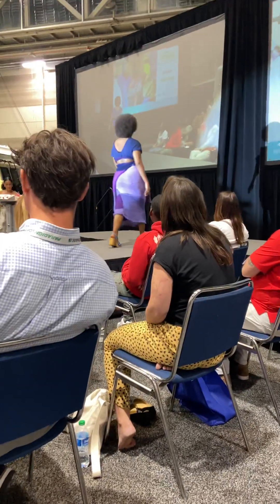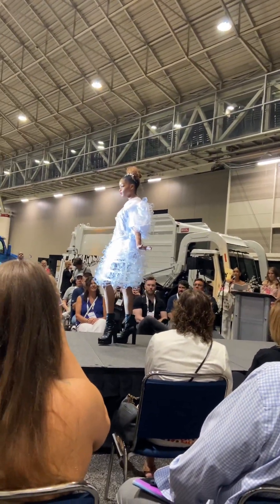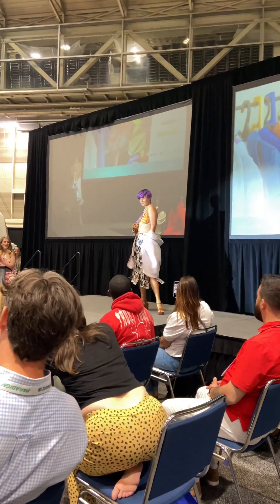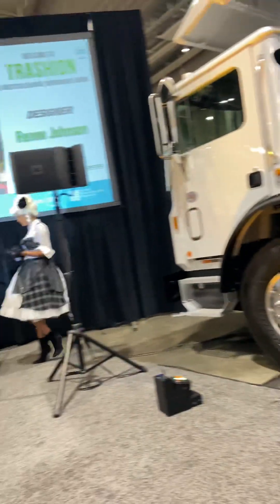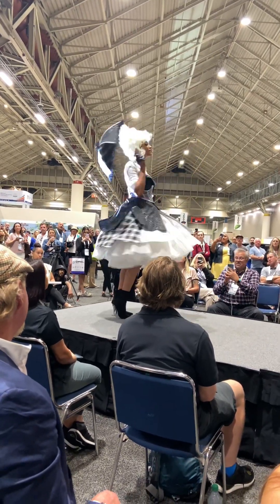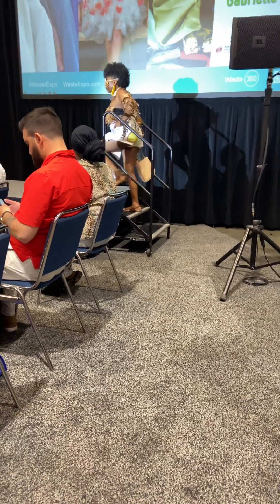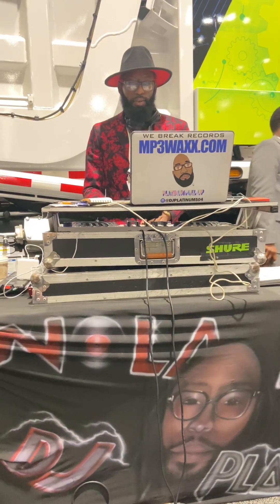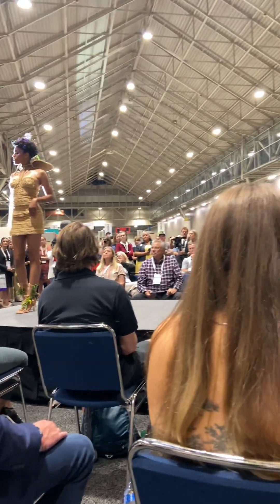DJ Platinum for Dress For Success’ Trashion Show for